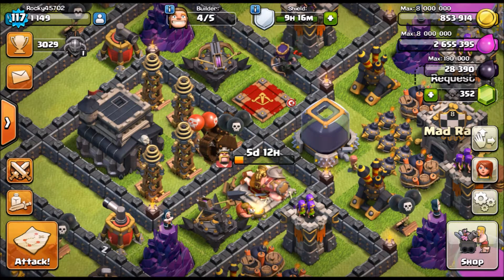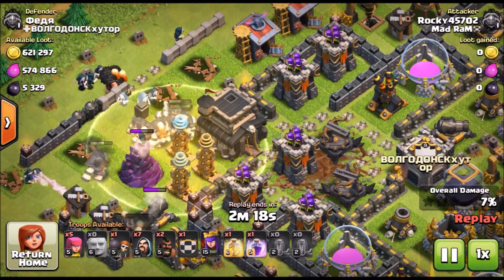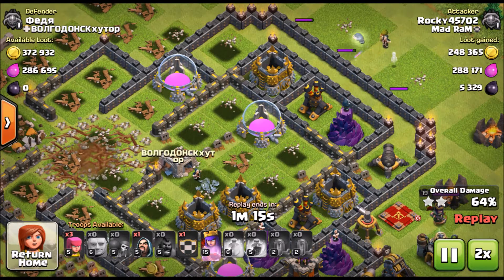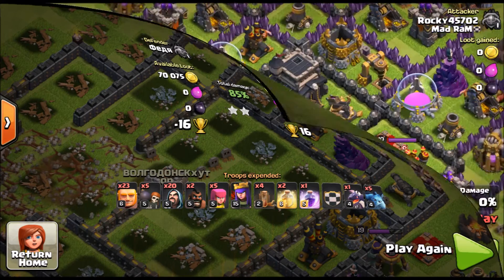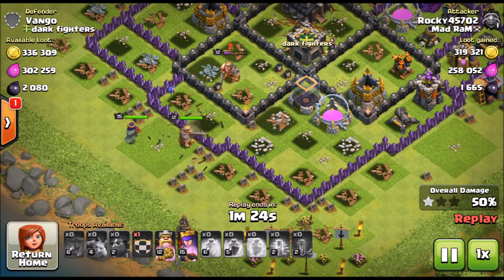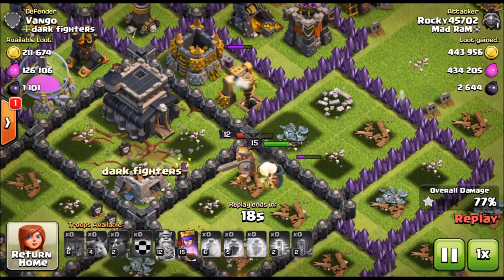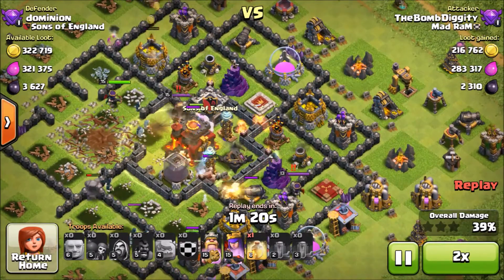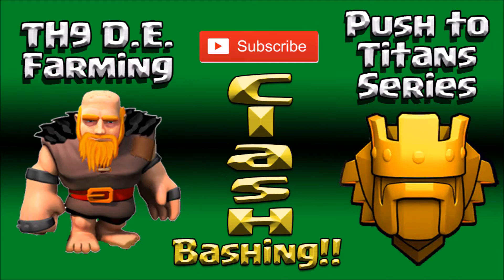Clash of Clans - Million Loot Grab Compilation - Amazing Farming Loot Found!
Today we're going to check out some nice loot grabs! Everyone loves getting HUGE LOOT! Check out this compilation and Million+ Grabs!

- Loonion Farming / Pushing FOR GAINS - Clash of Clans - Best TH10 Farming"